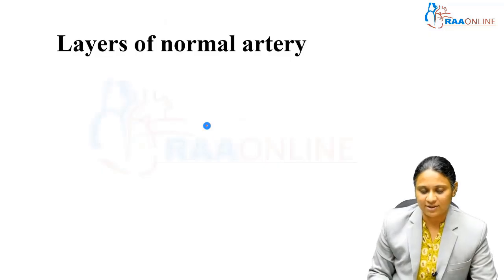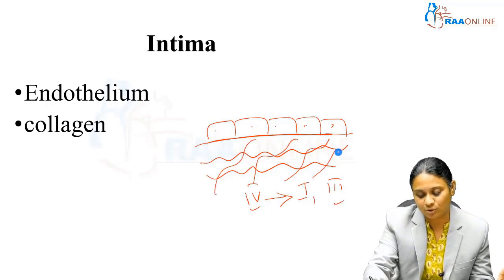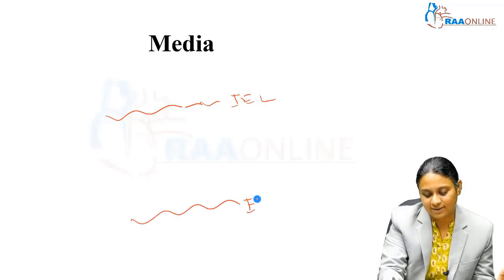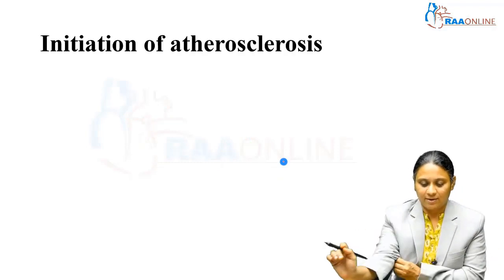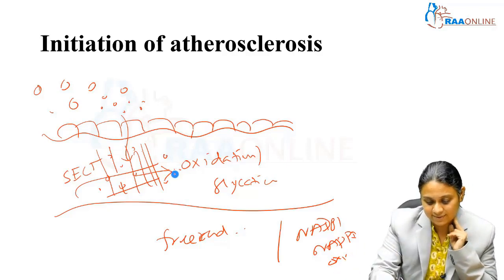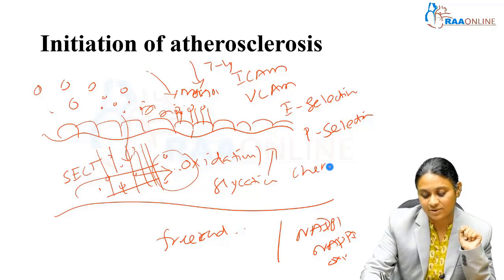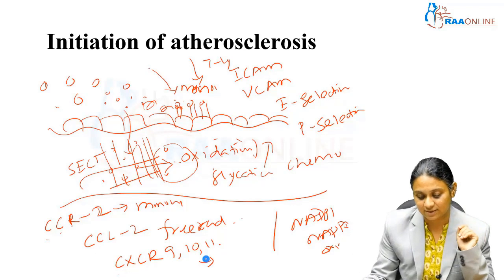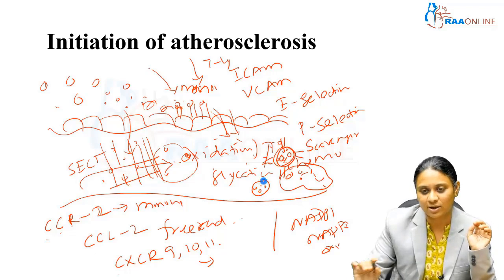Cardiology | Vascular Biology of Atherosclerosis | Raaonline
Master Class in Cardiology Specialties:
1. Anatomy, Physiology and Pathology of the heart
2. Approach to a Patient with Cardiovascular Disease
3. Basic ECG
4. Advanced ECG
5. Basic & Advanced Echocardiogram
6. Coronary Artery Disease
7. Blood Pressure Management
8. Cardiac Morphology
9. Congenital Heart Disease
10. Complex Congenital Heart Disease
11. Basic & Advanced Hemodynamics
12. Interventional Cardiology
13. ECMO

MD/DNB General Medicine Specialties:
1. Anatomy, Physiology and Pathology of the heart
2. Approach to a Patient with Cardiovascular Disease
3. Coronary Artery Disease
4. Basic ECG
5. Advanced ECG
6. Blood Pressure Management
7. Clinical Case Discussion - Cardiovascular System
8. Clinical Case Discussion - Respiratory System
9. Clinical Case Discussion - Central Nervous System
10. Clinical Case Discussion - Medical Gastroenterology
11. Infectious Diseases
12. Master Class in Neurology
13. Nephrology
14. Rheumatology
15. Endocrinology
16. Diabetology
17. Hemato-Oncology
18. Sleep Medicine
19. MCQ's Discussions
20. Electrolyte and Fluid Balance

Comprehensive Critical Care Medicine Specialities:
1. Arterial Blood Gas
2. Clinical Nutrition
3. Critical Care Pearls
4. ECMO
5. Basic Echocardiogram
6. Ultrasound
7. Mechanical Ventilation
8. Electrolyte Disturbances & Fluid Balance
9. Basic & Advanced Hemodynamics
10. Advanced Echocardiogram
11. Infectious Disease